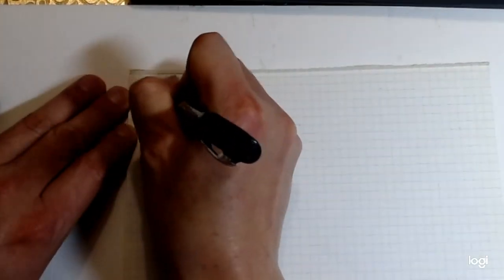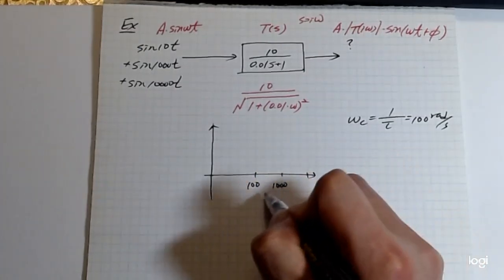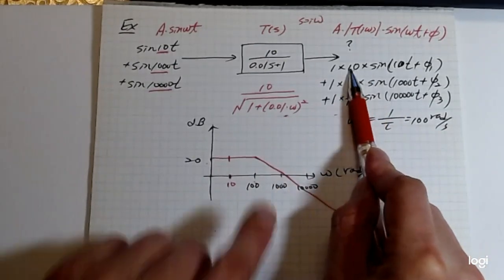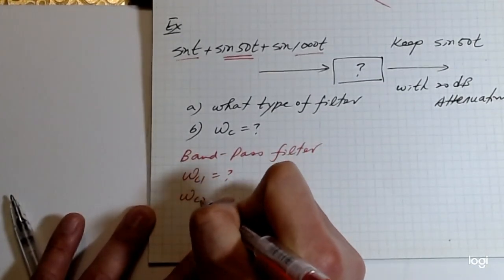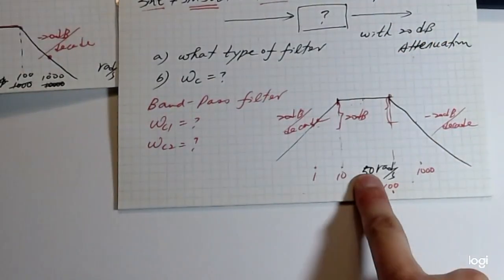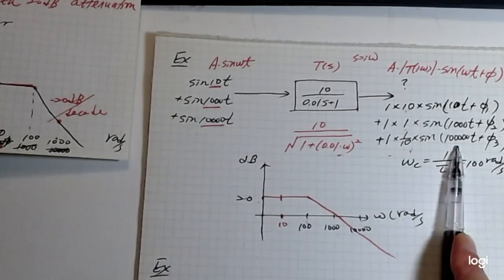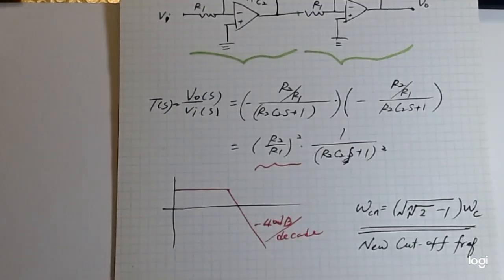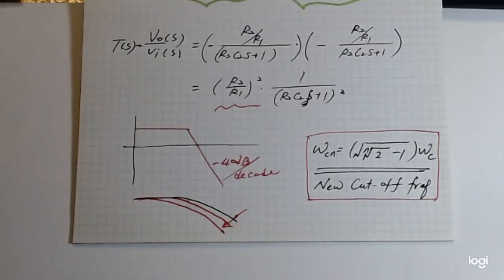OP Amp Filters 5